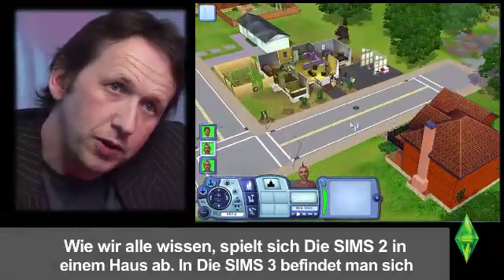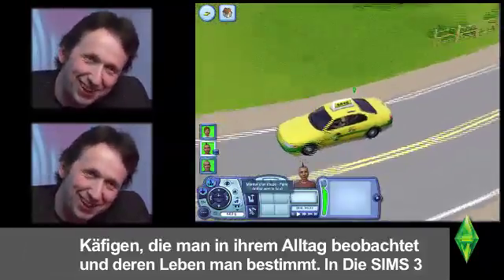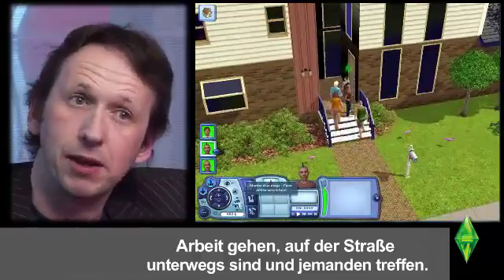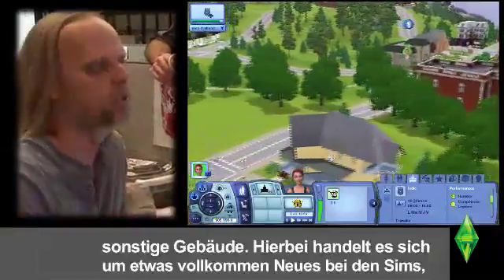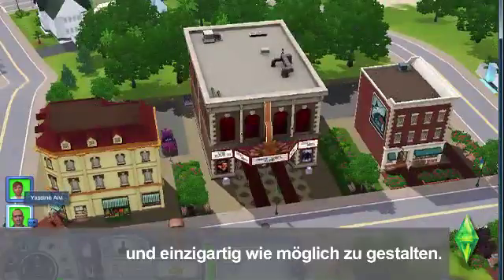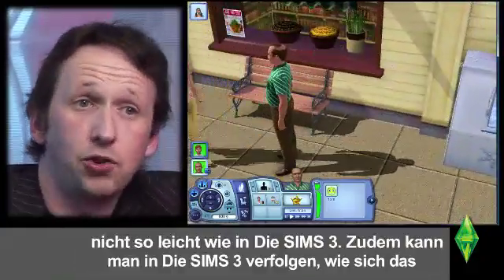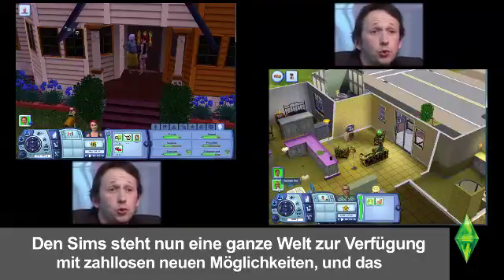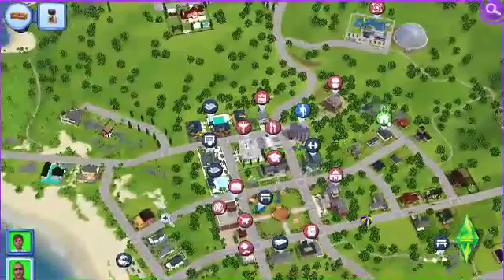WEB ISODE _ 3